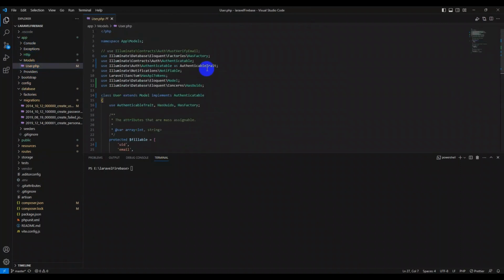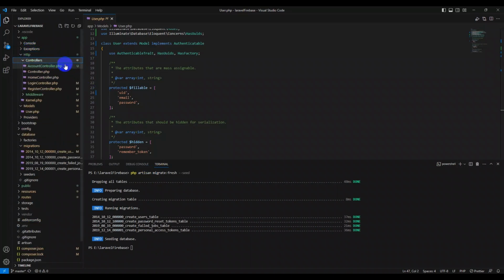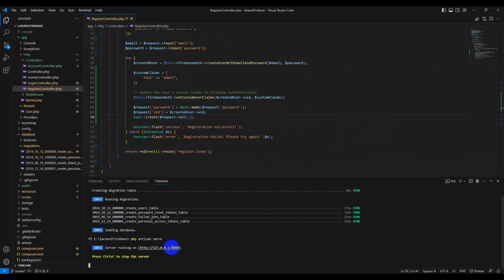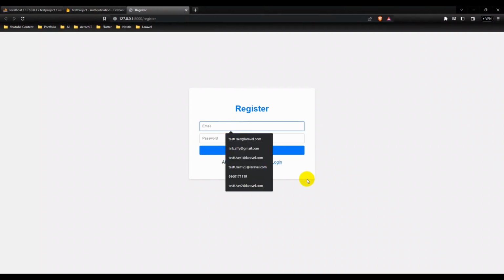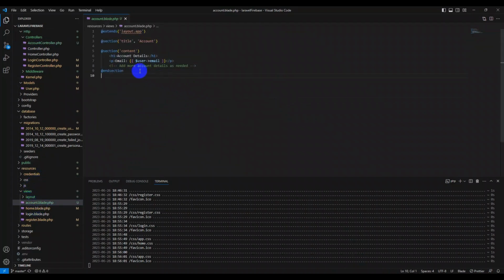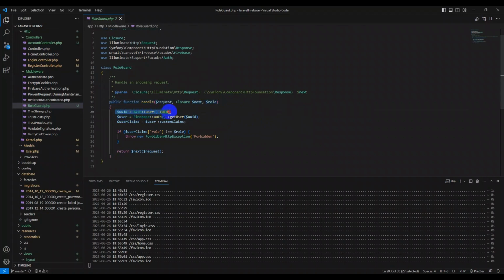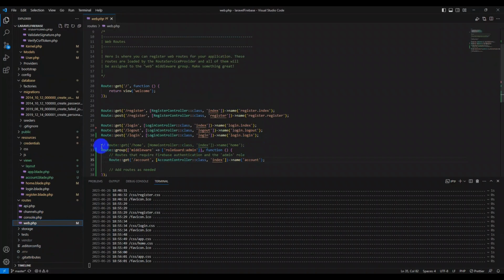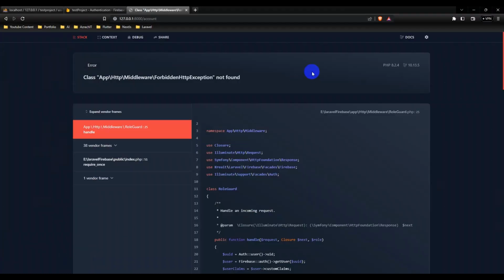Laravel Applications with Firebase | Part 2 | Firebase Custom Claims | Role Based Access Control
Learn how to enhance your Laravel application with advanced features like UUID as the primary key for the database, RoleGuard middleware for role-based access control, and Firebase custom claims for authentication. Implementing UUID ensures unique and secure identifiers for user records, while RoleGuard middleware protects routes based on user roles. Firebase custom claims allow you to assign and manage roles for users. Watch this tutorial to level up your Laravel application with these powerful features.